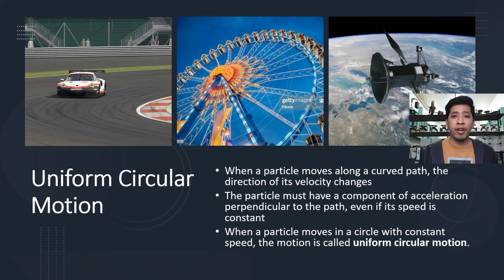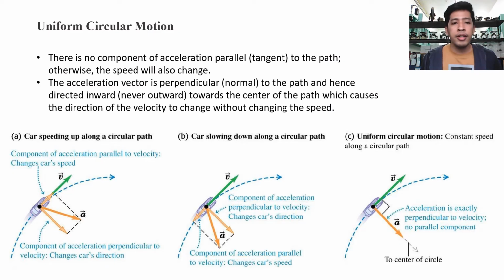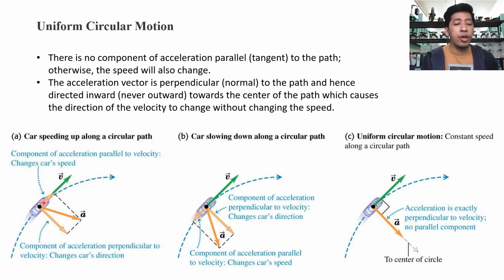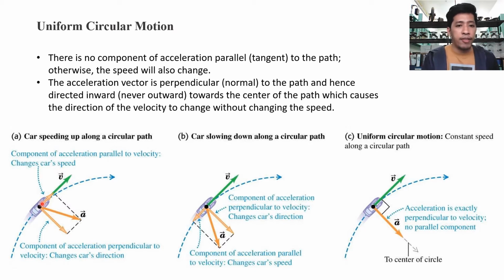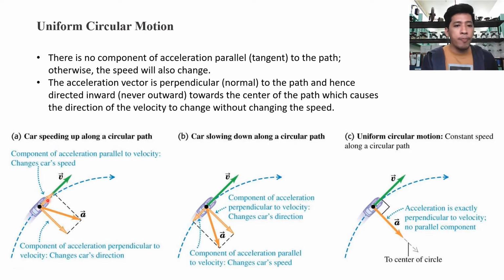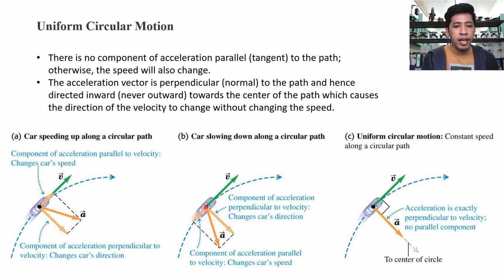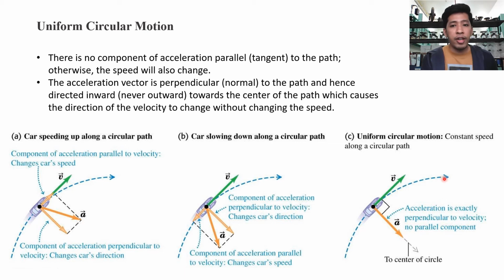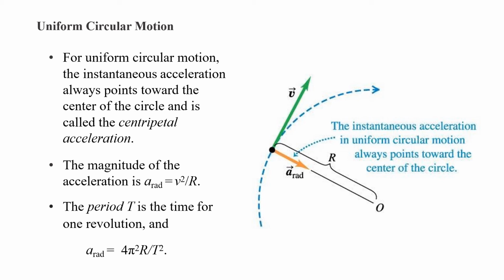Lesson 3.4 Uniform Circular Motion